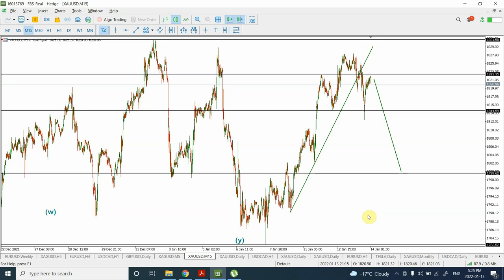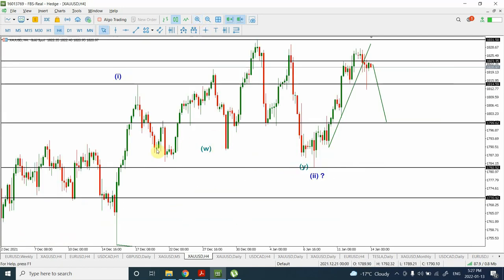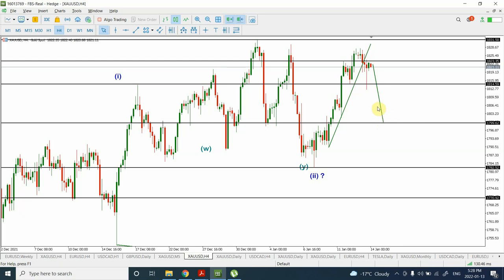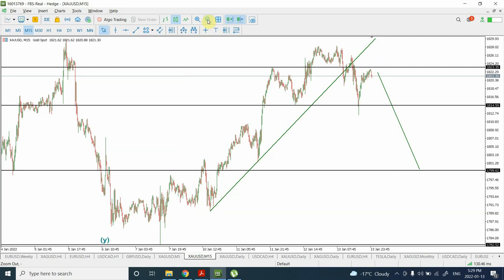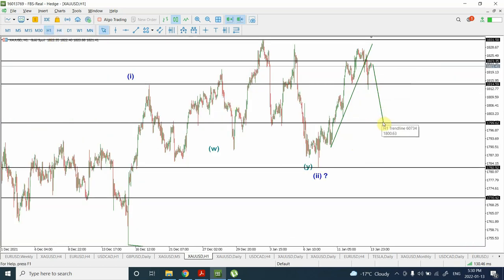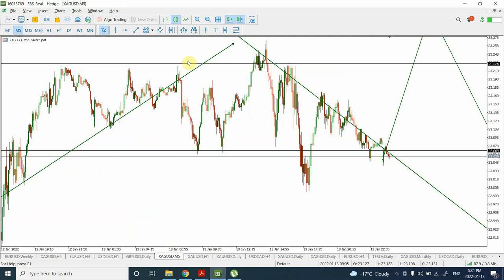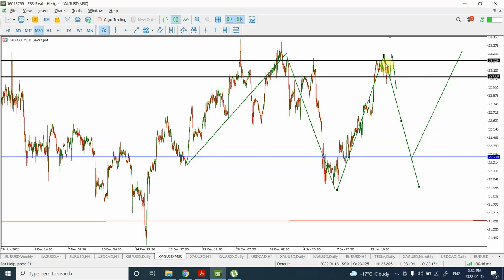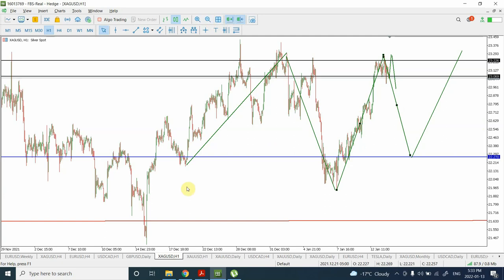Elliott wave analysis of GOLD and SILVER | Jan 14 2022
Gold has been bullish last few, did you know why?
Here I have analysed Gold and Silver to find the path of least resistance.

Shaheen